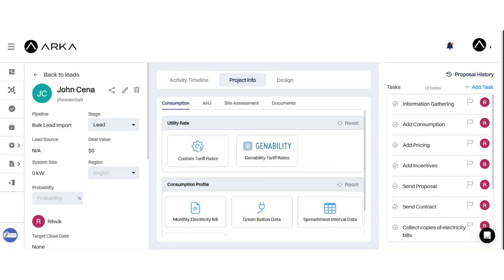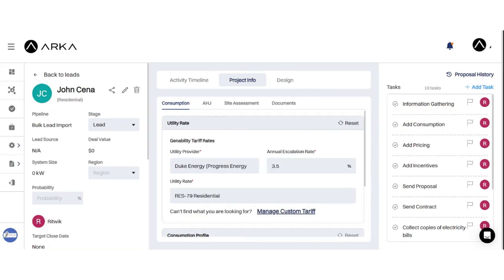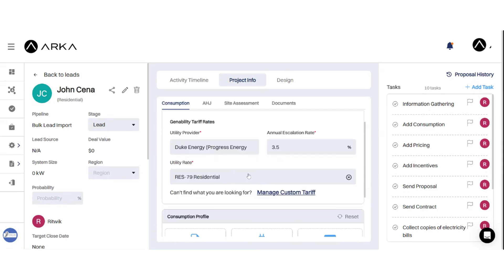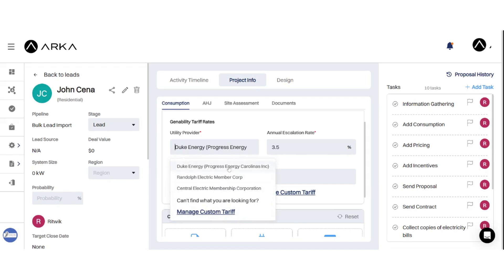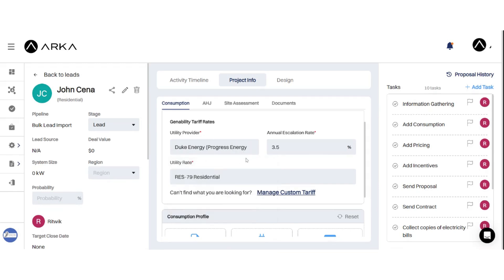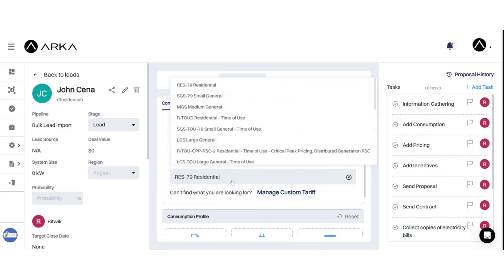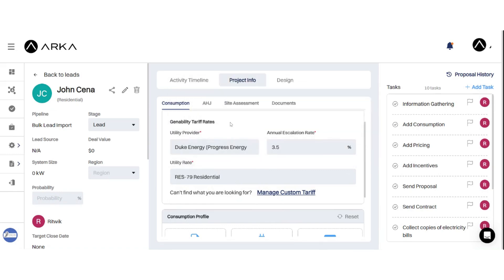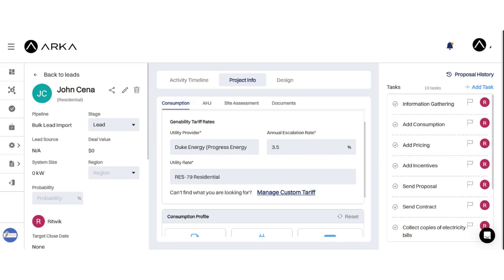Selecting Utility Rates with Genability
In this video you will be learning how to use the Genability tariff rate feature.